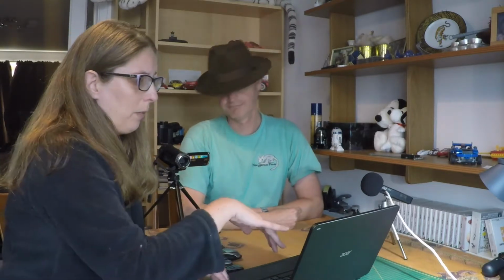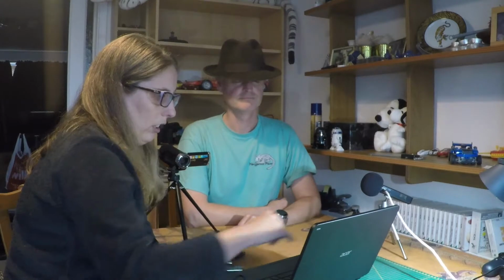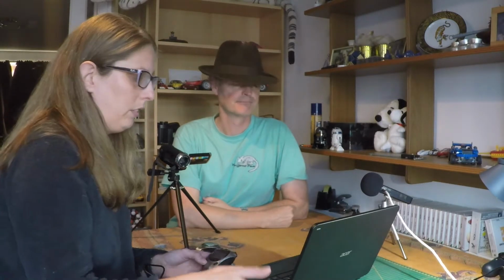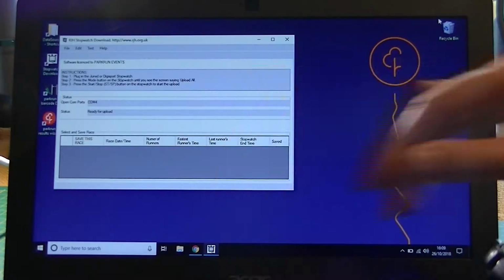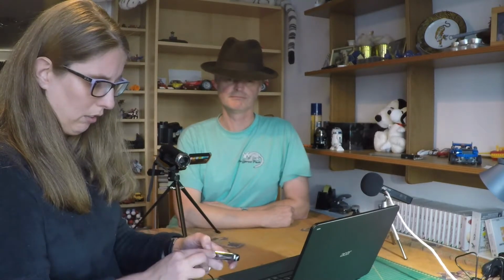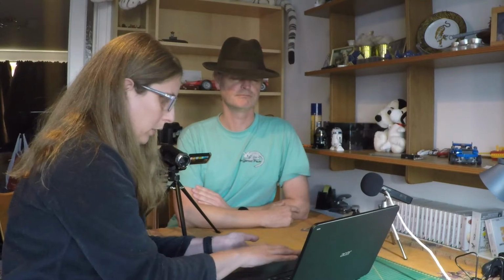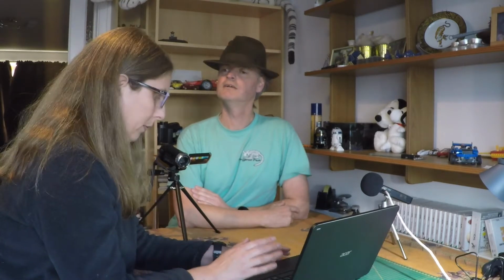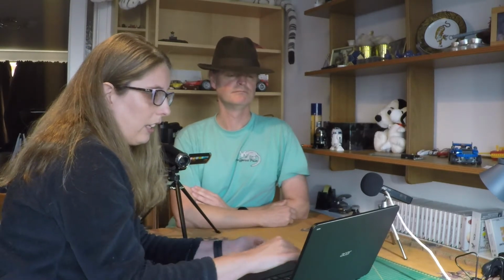How to do parkrun results processing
Have you ever wondered how your parkrun results are recorded and sent out on a Saturday morning. Or have you thought about volunteering for parkrun results processing but been put off because it seems intimidating? In this episode we show you how it works and how it's not so scary as you might have first thought.

NOTE: The info in this video is no longer up to date. However it might be interesting if you are looking to see how it was done before smartphones took over.